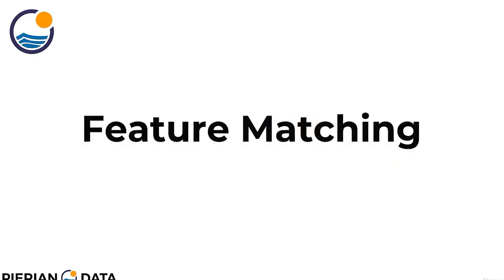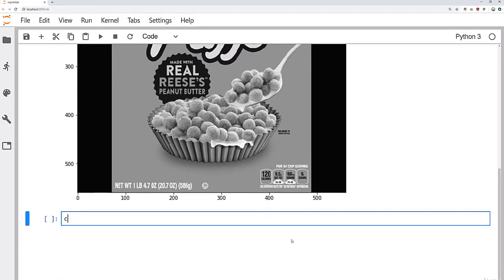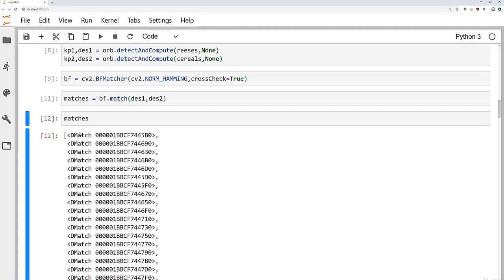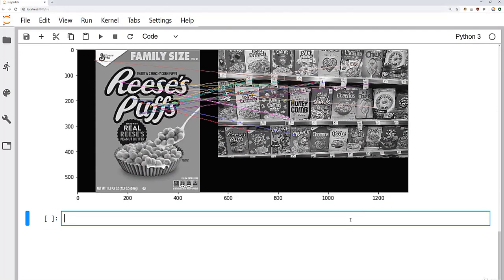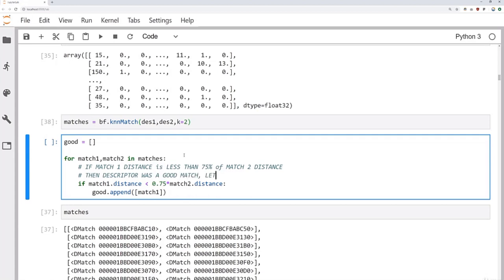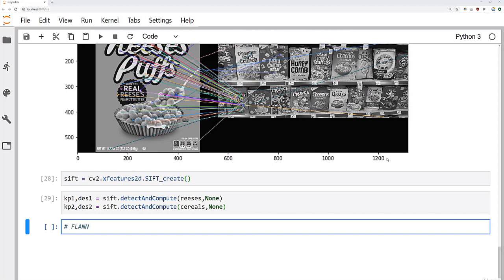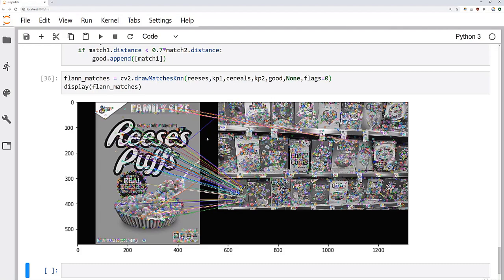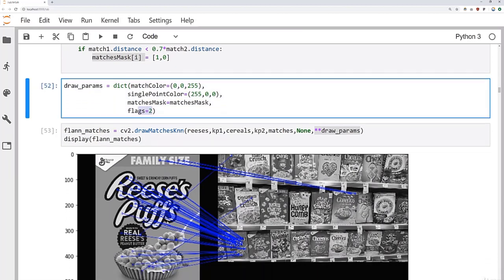48 Feature Matching